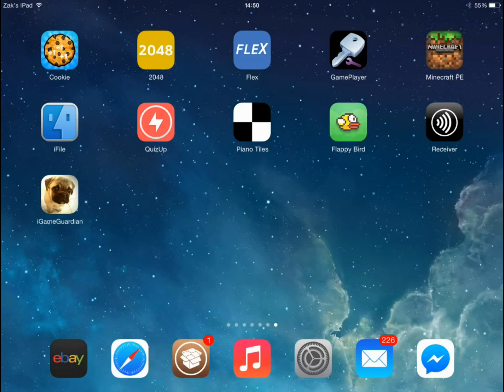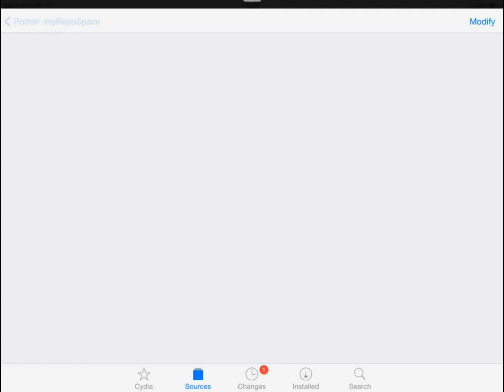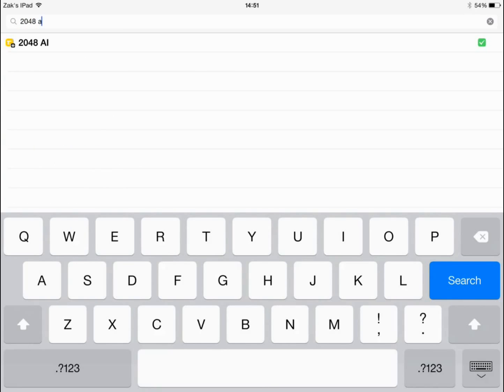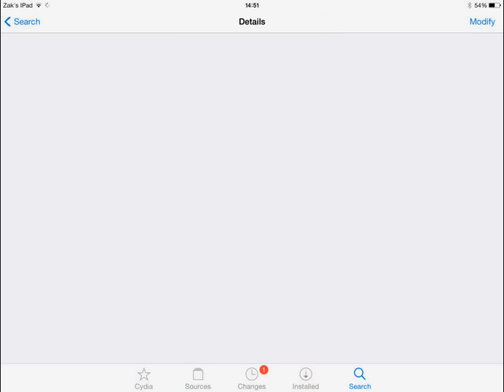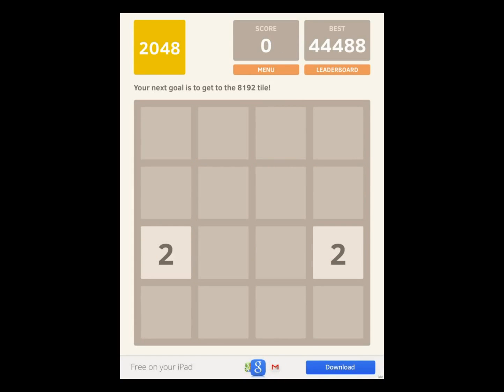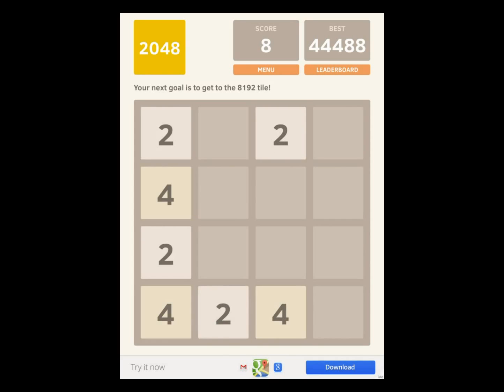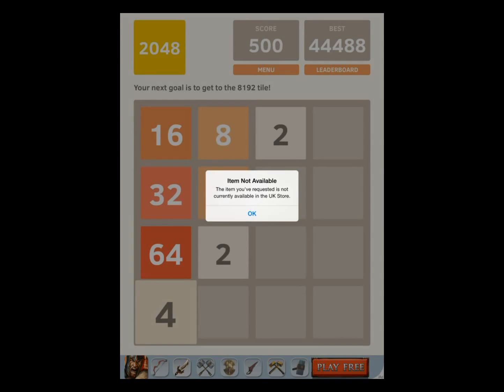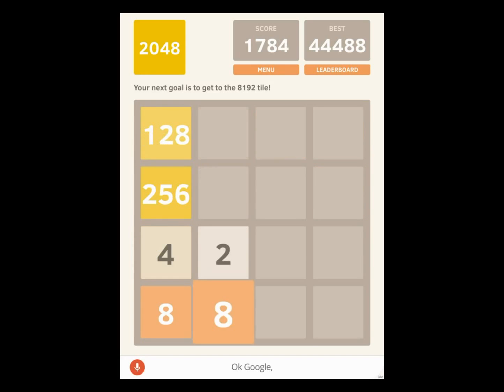2048 HACK !! 2048 AL HACK !! HOW TO USE AND INSTALL 2048 AL !! **NEW**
OMAGODSHA
Hey Guys !
today I will be showing you how to install and use the 2048 AL hack
probably my favourite tweak of all time so far !

2048 HACK
2048 HACK
2048 HACK
2048 HACK
2048 HACK